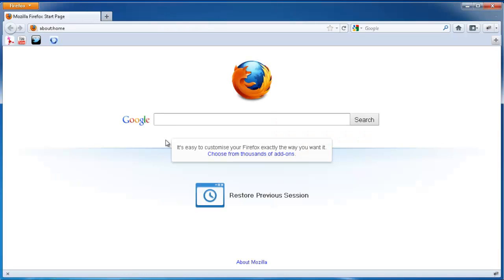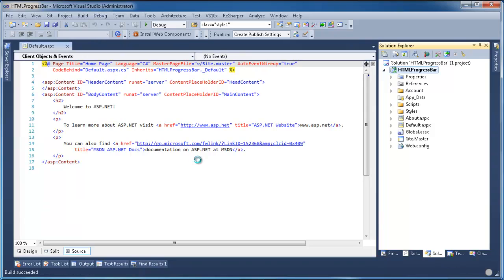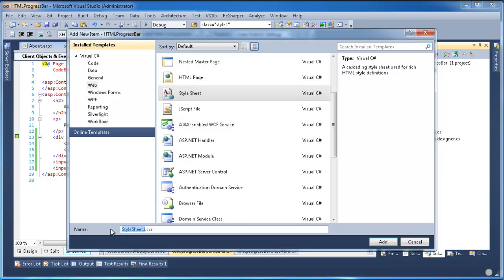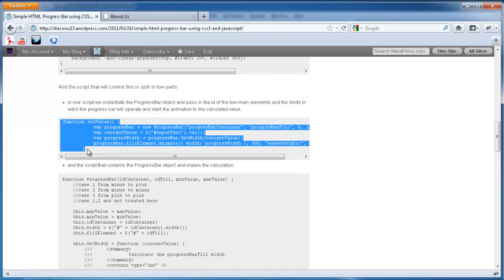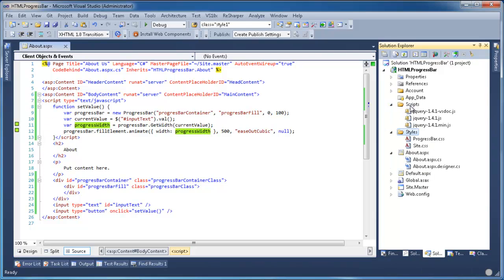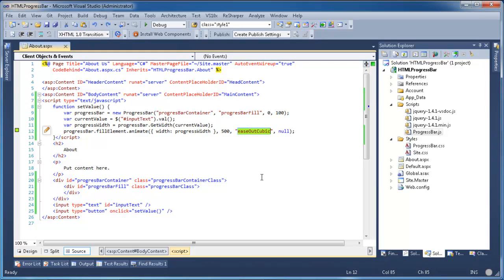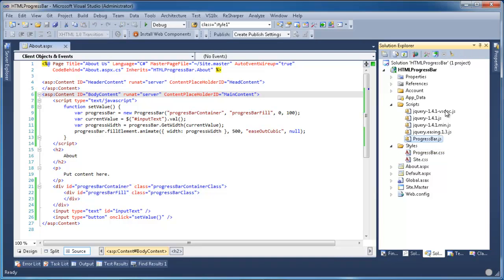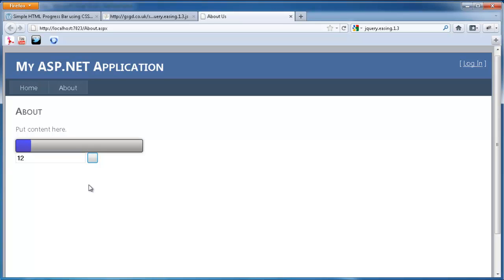Simple HTML Progress Bar using CSS 3 and JavaScript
A simple way to create a progres bar in HTML using CSS 3 and a small JavaScript.